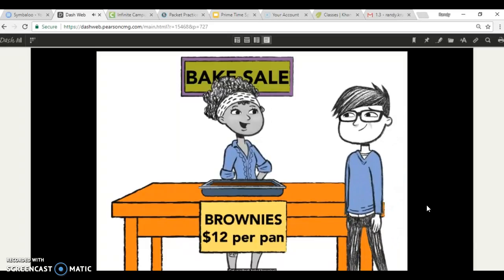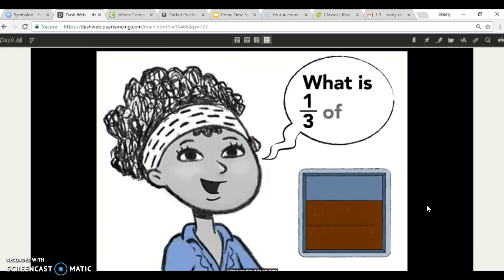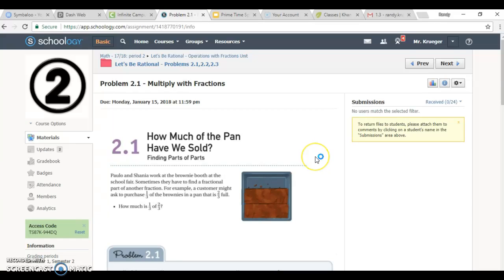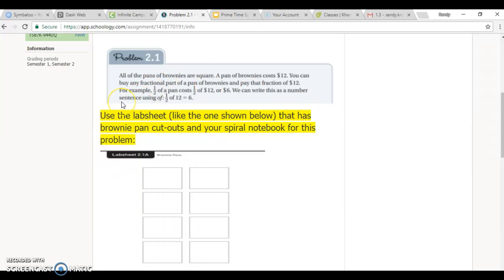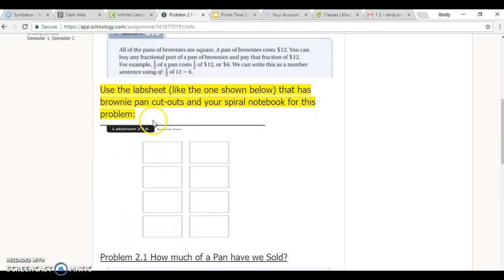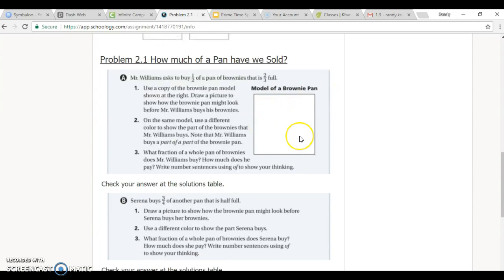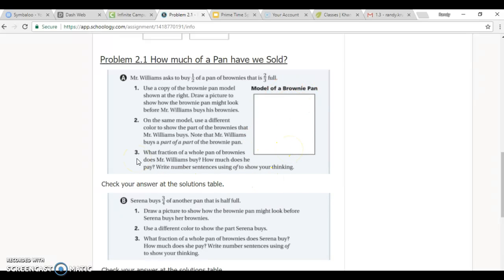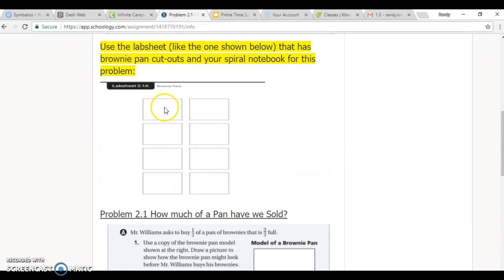2.1 Launch and Problem 2.1